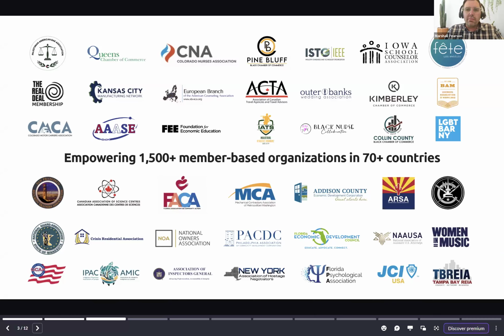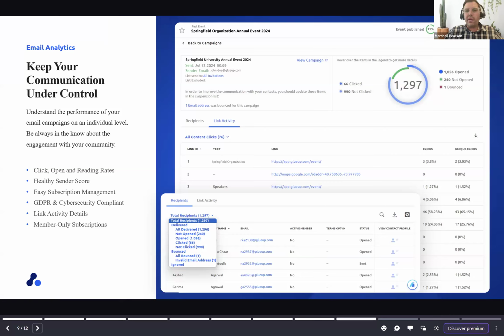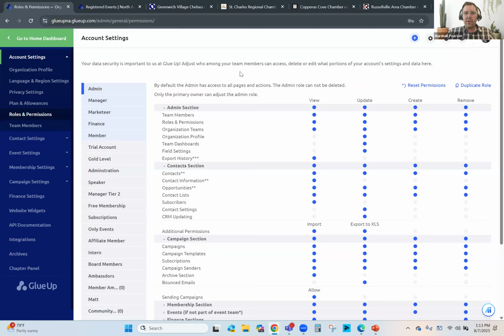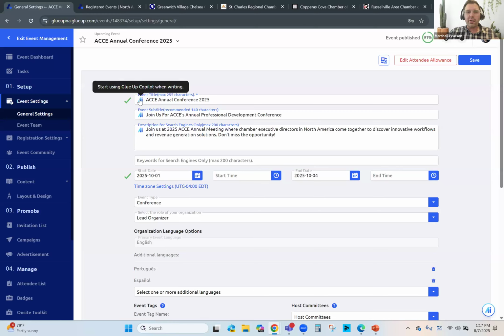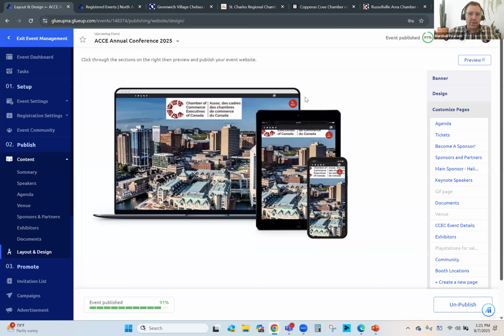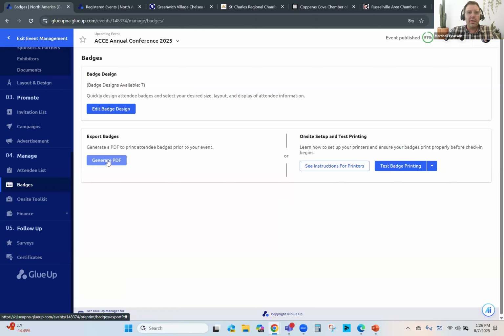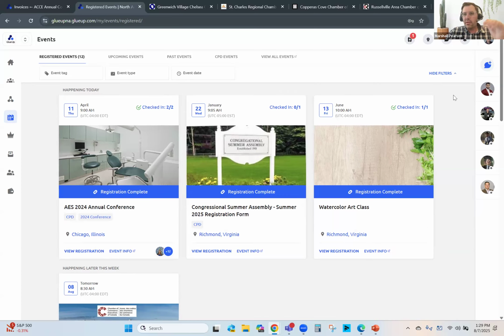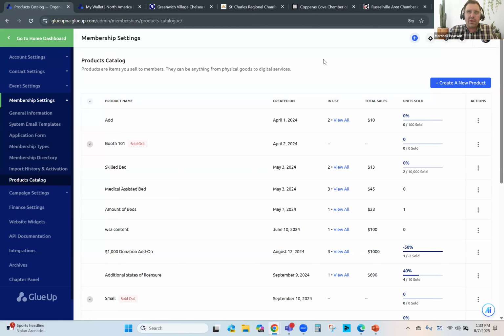Glue Up Webinar: How Modern Chambers Are Boosting Member Value with Glue Up